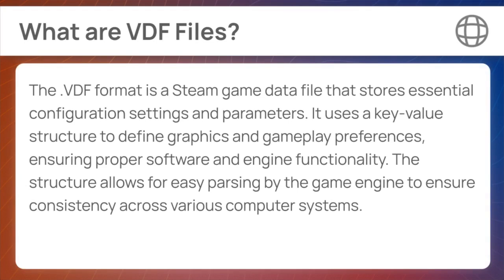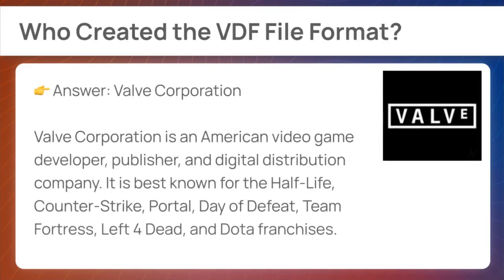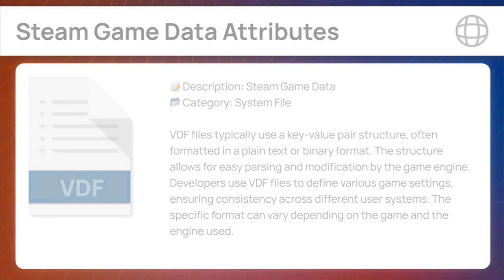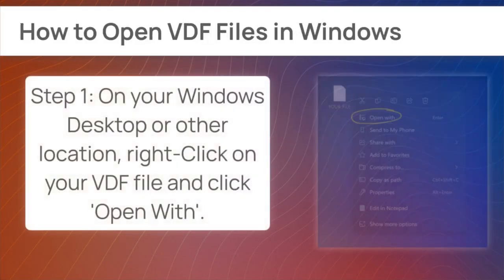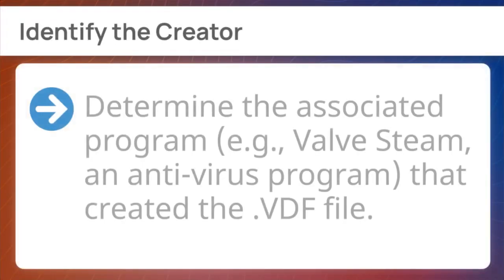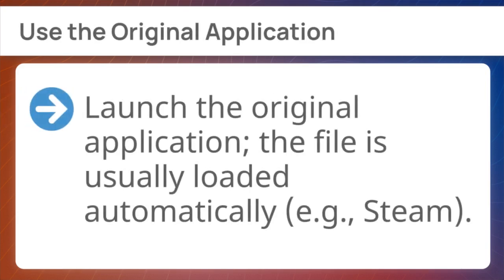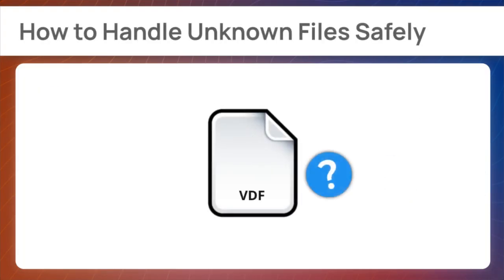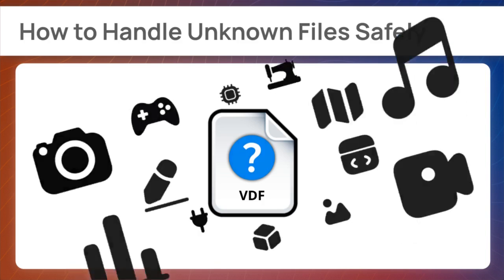Opening VDF Files (Steam Client)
Windows refusing to open your Steam Game Data format? You’re definitely not the only one! In this short guide, I’ll walk you through how to open, view, and repair any VDF file on Windows — even when your computer doesn’t know what it is.

VDF files typically use a key-value pair structure, often formatted in a plain text or binary format. The structure allows for easy parsing and modification by the game engine. Developers use VDF files to define various game settings, ensuring consistency across different user systems. The specific format can vary depending on the game and the engine used.

Get Universal File Viewer (Top Rated): Need a fast solution? File Magic can open VDF files and hundreds of others.

▶ What We'll Cover:

- Reset incorrect VDF file association settings
- Troubleshoot Windows errors preventing VDF access
- Find the correct program to open the VDF file
- Learn how VDF files are typically used
- Explore the origins of the VDF file format
- How to Use the Original Application
- How to Delete and Recreate

Timestamps:

00:00 - Start Here
00:26 - Defining VDF Files
00:46 - Understanding the VDF Format Structure
01:10 - Launching VDF Files
01:54 - VDF File Recovery